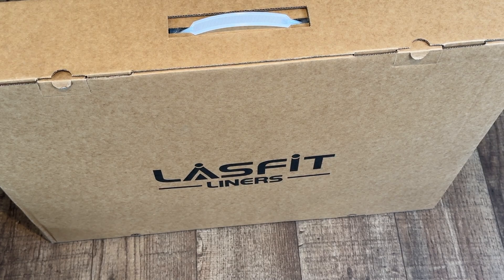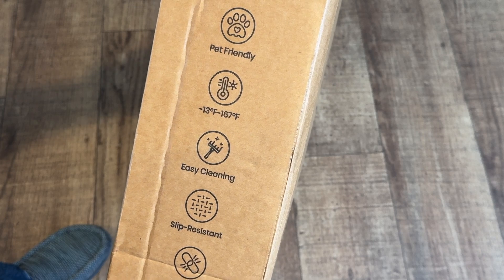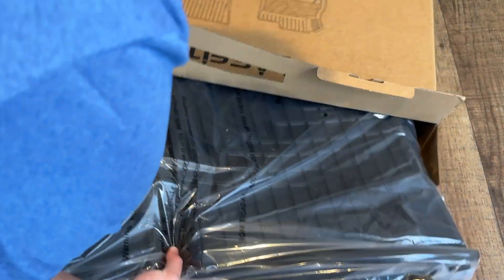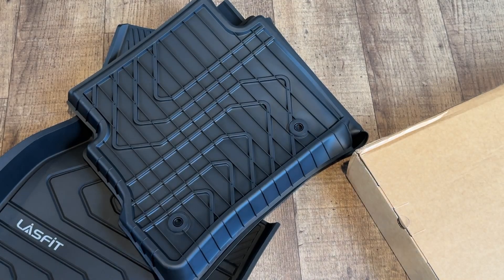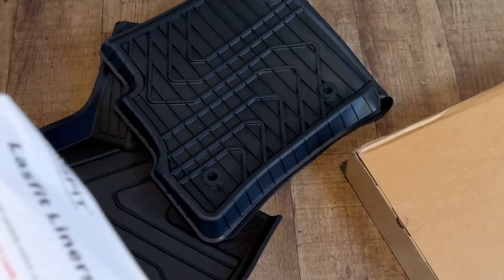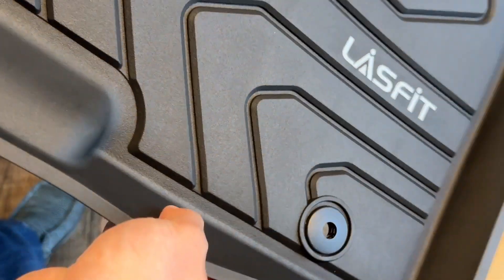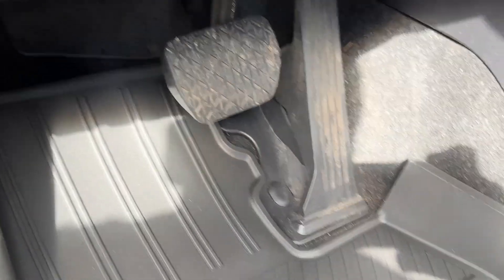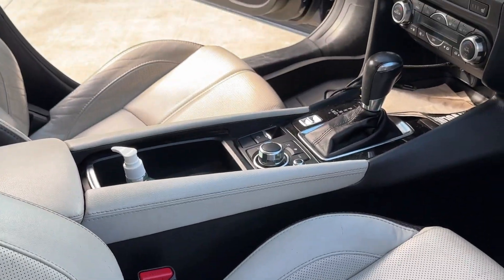LASFIT All Weather Protection Floor Liners Review for Mazda CX5 17-2024 (2018 Mazda 3 Grand Touring)